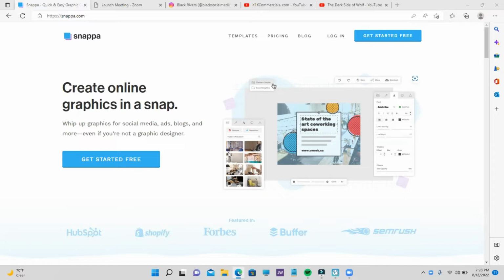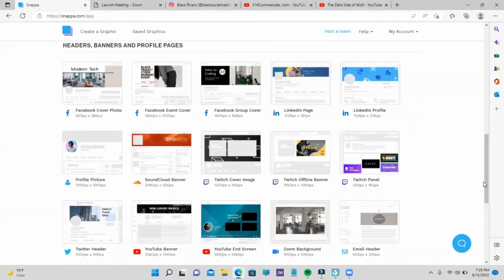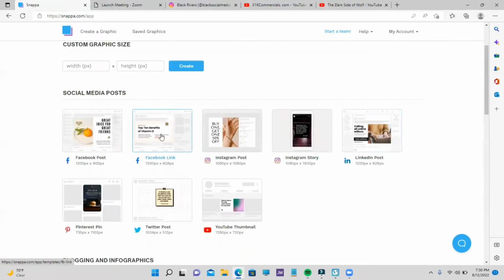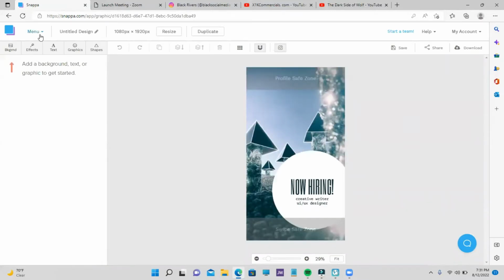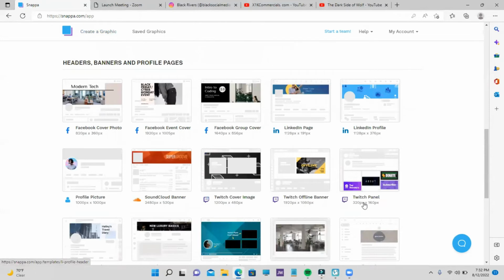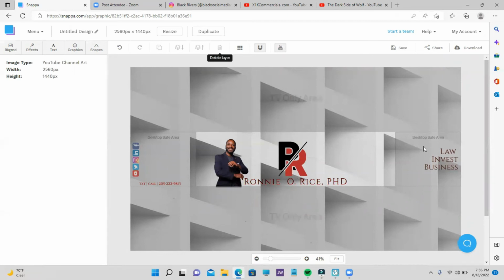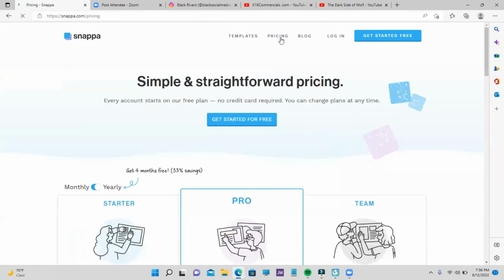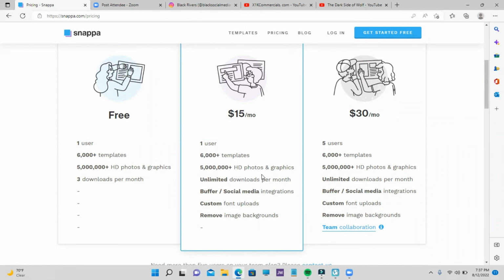How Black Rivers Creates Professional Content on a Small Budget (Tools We Use)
You don't need a big budget to create professional content for your Black-owned business. This video shows the exact tools Black Rivers uses to produce high-quality visuals and graphics — and how you can use the same tools for a fraction of the cost.

Real tools, real workflow, real results.